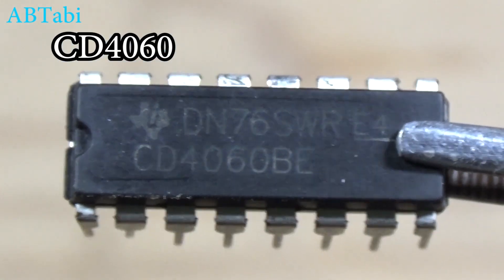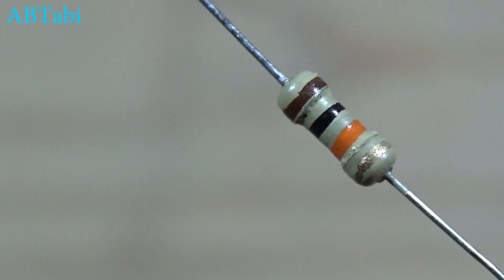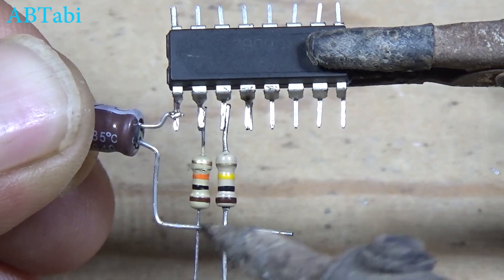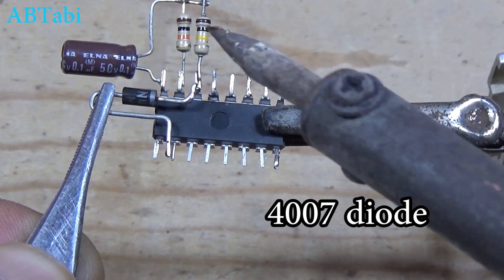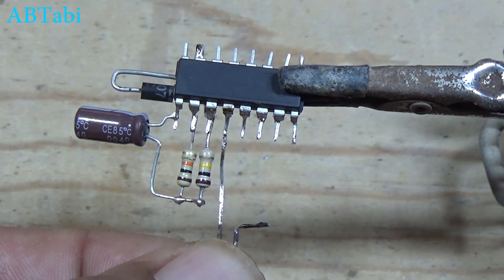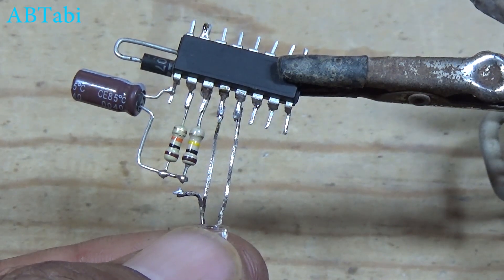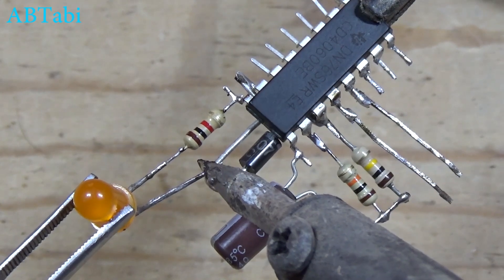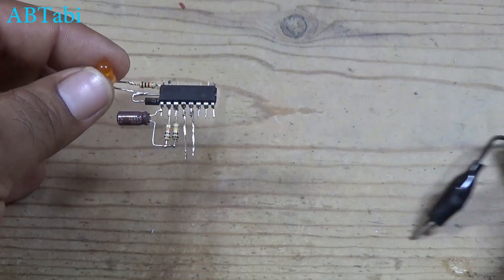Top 5 Simple Diy Inventions Circuit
Today i will show you how to make top 5 simple diy inventions circuit using CD4066 ic, CD4047 ic, CD4060 ic, CD4093 ic, make at home.  Simple and easy top5 diy electronics circuit projects make at home.
II hopeful this video will be helpful for you and your friends please